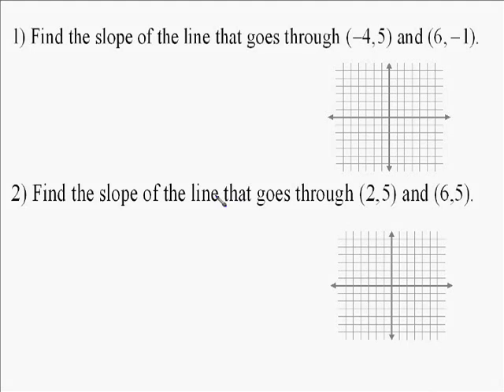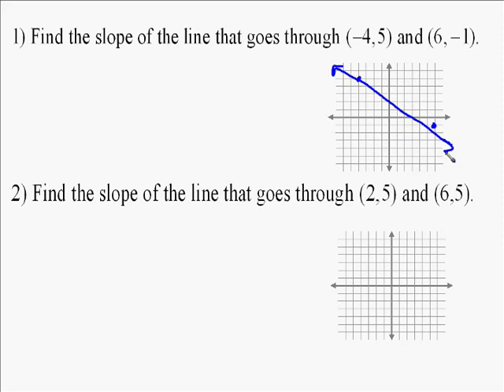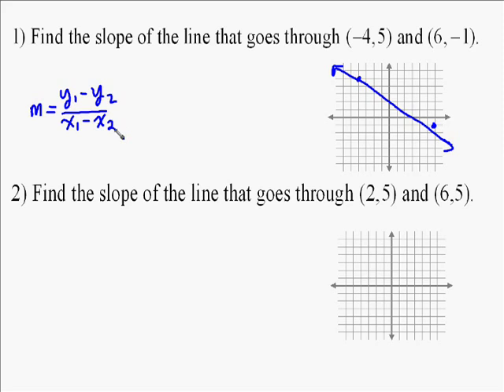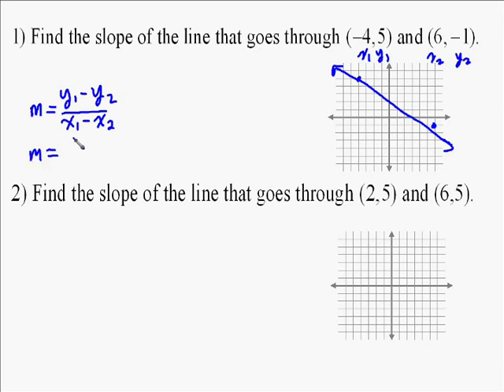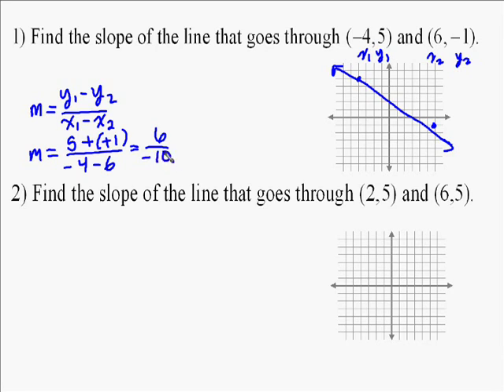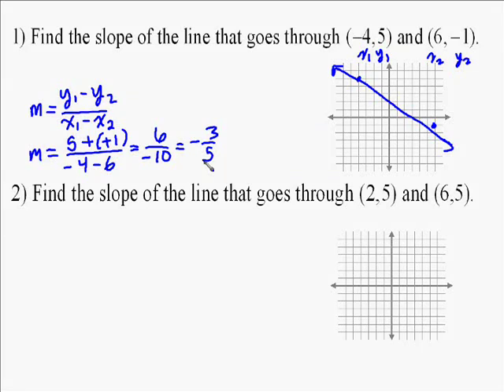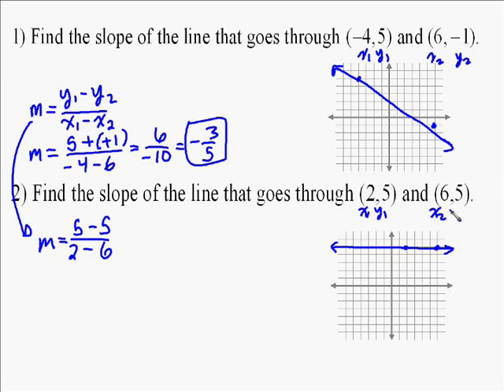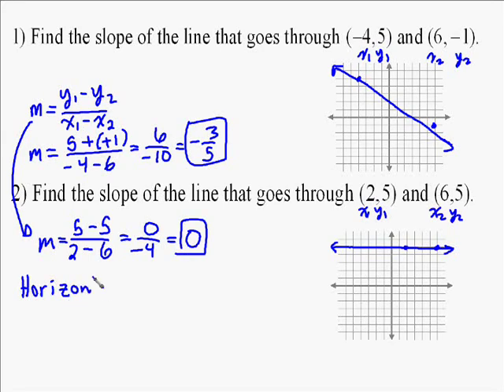A14.7 Finding the Slope of a Line Through Two Points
the following shows two examples of finding the slope of a line between two points.